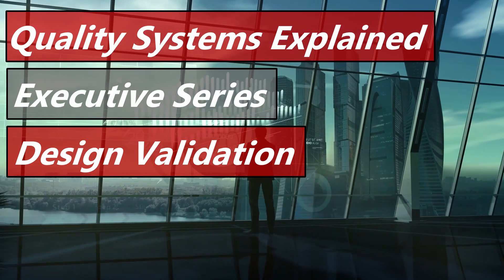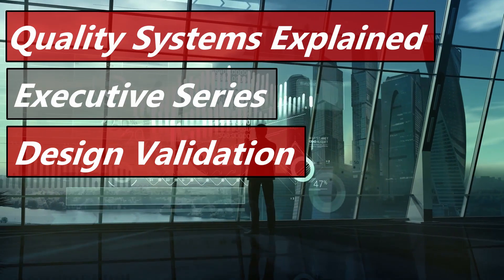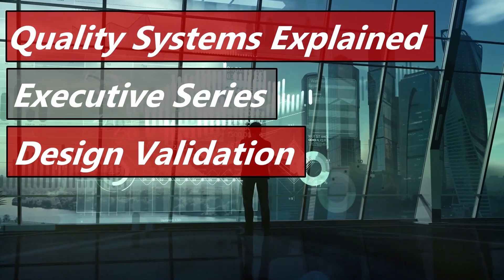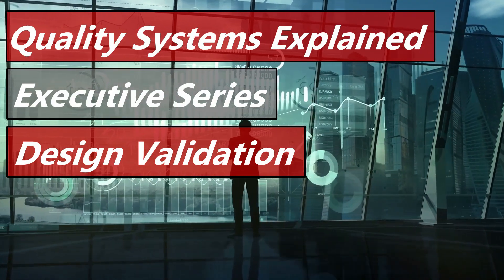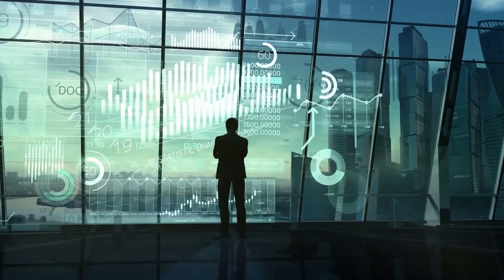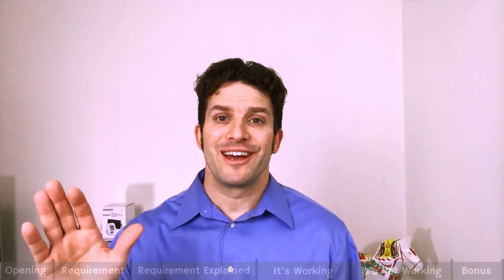Design Validation 820.30g & ISO 13485 § 7.3.7 (Executive Series #16)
o Tasks 9, 10, & 11
      o Annex 4

• Design Verification and Design Validation: What's the Difference?, Greg Jung, Sep 11th, 2015

• GHTF Design Control Guidance for Medical Device Manufacturers (Replaced by ISO 14969:2004)

Our requirement, Design Validation, comes directly from 820.30g and 13485 Section 7.3.7.

Design Validation requirements in 5 words:
User Testing Confirming Intended Use